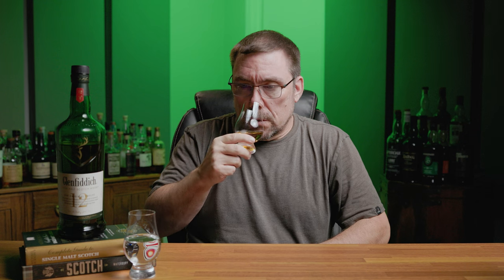Glenfiddich 12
In this video I will review Glenfiddich 12 and dive into some information about the distillery.

Bar Tools:
Mixing Glass
2 oz glass bottle